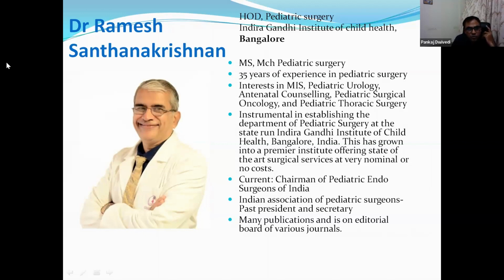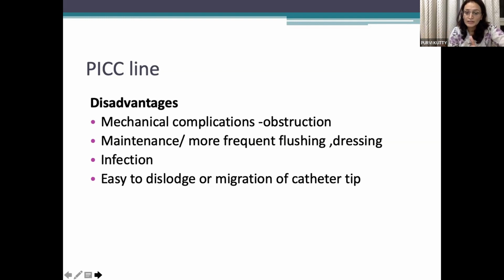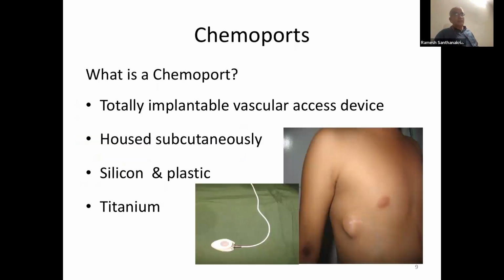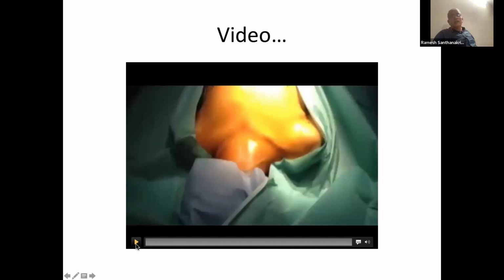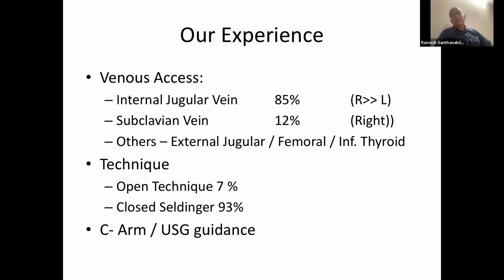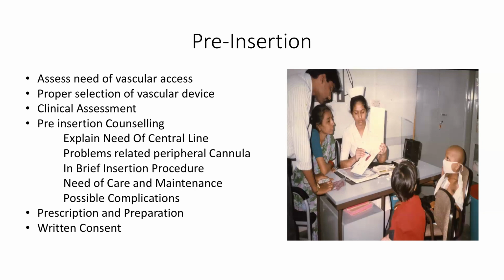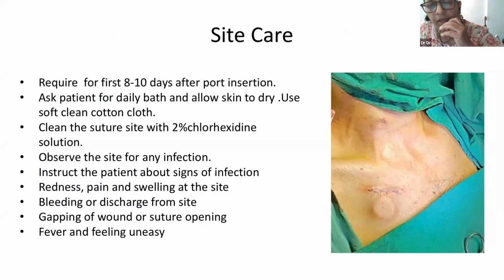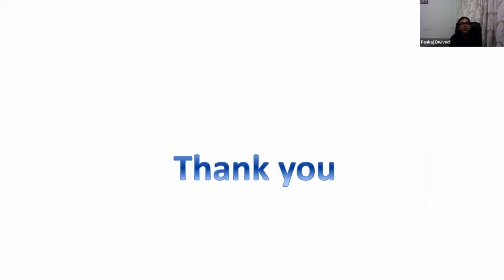Ekatrasetu Lecture Series 8 - Central Venous Access Devices in Pediatric Oncology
Lecture 8: Central Venous Access Devices in Pediatric Oncology

Moderator
Dr. Pankaj Dwivedi
Pediatric Oncologist,
National Cancer Institute, Nagpur

Experts
Dr. S Ramesh
Pediatric Surgeon,
Indira Gandhi Institute on Child Health, Banglore

Dr. Purvi Kakadia
Pediatric Oncologist,
Apollo Hospital, Navi Mumbai

Mrs. Irene Sunder
Nursing Incharge, CAVD Departement,
Tata Memorial Hospital, Mumbai

Highlights
Indications
Choosing Devices
Surgical Tricks

Ekatrasetu: Coming Together for Childhood Cancer.

Ekatrasetu Lecture Series by CancerKidsSOS.org is a comprehensive playlist dedicated to empowering and educating doctors and the medical fraternity on pediatric childhood cancer. In this series, we delve deep into the various aspects of pediatric oncology, covering everything from diagnosis to treatment, survivorship, and beyond. Our esteemed speakers, comprising renowned pediatric oncologists, researchers, and healthcare professionals, share their expertise, insights, and experiences to equip you with the knowledge and skills needed to provide optimal care to young cancer patients.

As we navigate through this challenging field, our aim is not only to enhance clinical proficiency but also to foster a supportive community committed to improving outcomes for children battling cancer. Whether you're a seasoned practitioner or a medical student passionate about pediatric oncology, this series offers valuable resources and perspectives to aid in your professional development.

Join us on this journey of learning, collaboration, and empowerment as we strive to make a difference in the lives of young cancer patients and their families.

Find, Follow us for information, and Join our network for childhood cancer care.